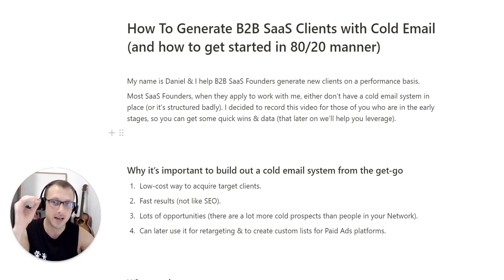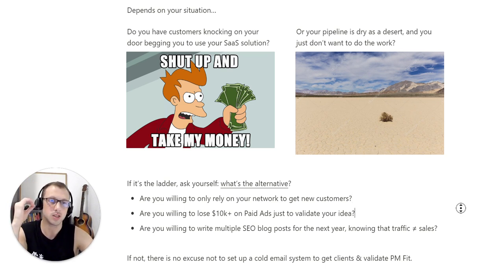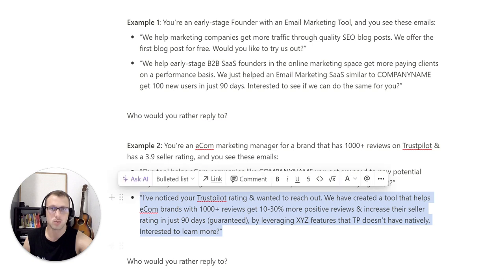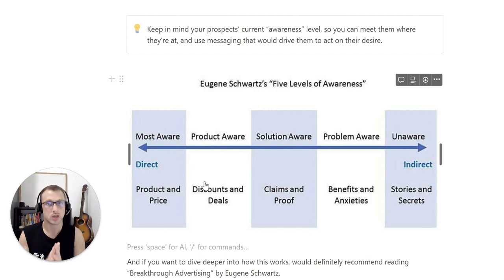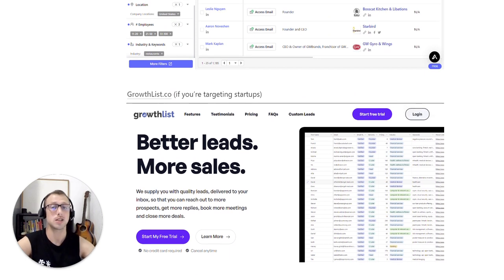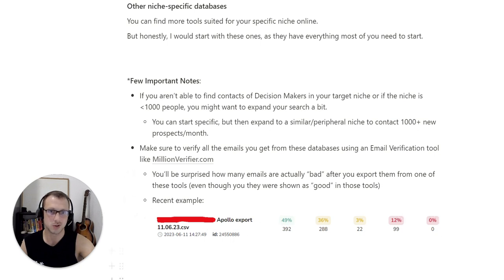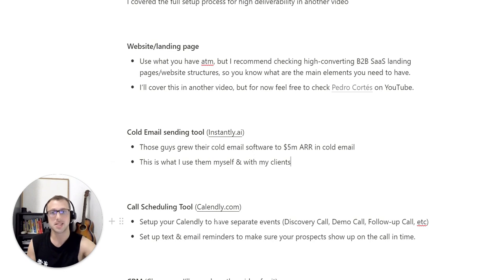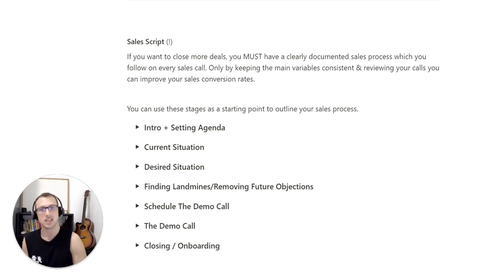How to Get B2B SaaS Clients Using Cold Email: Complete Guide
In this video, I cover how to generate B2B SaaS clients using cold email, so you can get started in an 80/20 manner & get some quick wins under your belt.

Chapters:
0:00 - 0:40 - Intro
0:40 - 3:00 - Why Cold Email Is Important
3:01 - 7:45 - What To Expect
7:46 - 17:07 - Niche/Offer Structures
17:08 - 22:54 - Find Target Prospects
22:55 - 31:47 - Tool Needed
31:48 - 33:53 - Outro